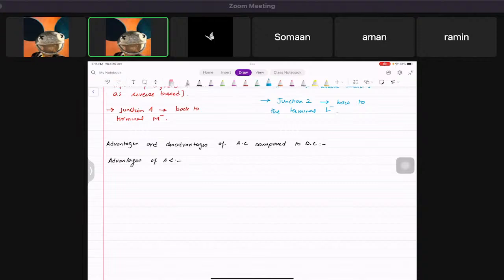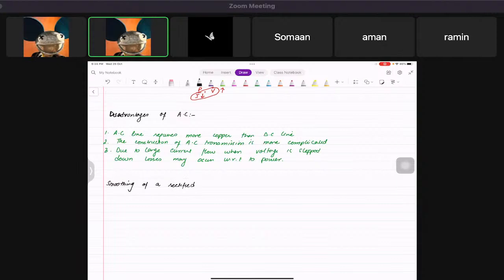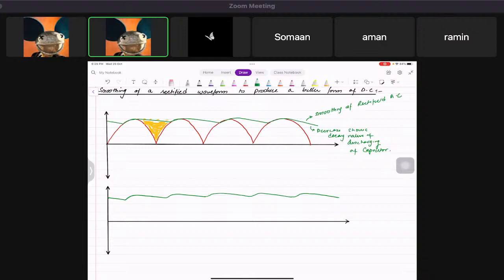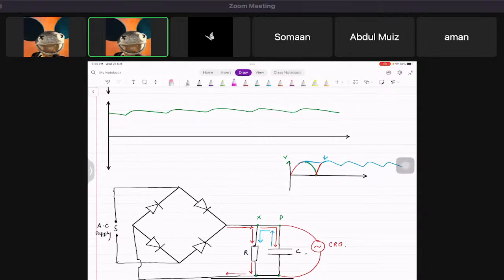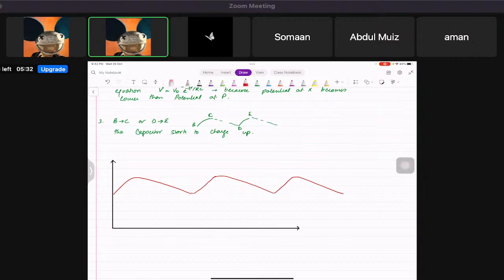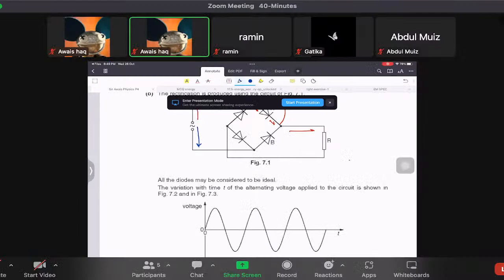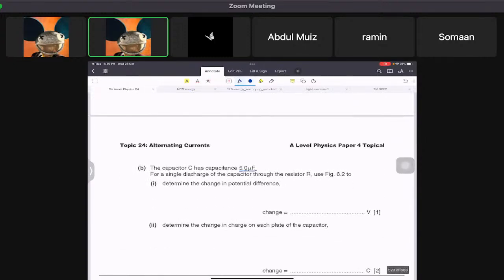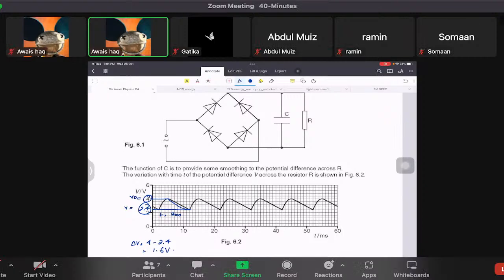Alternating Current [Lecture 4] - A2 9702 Physics